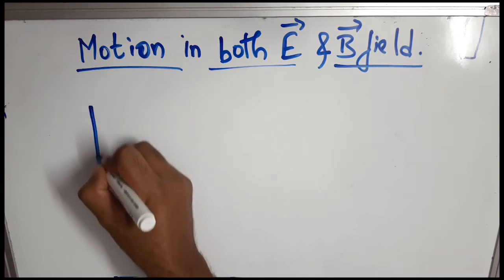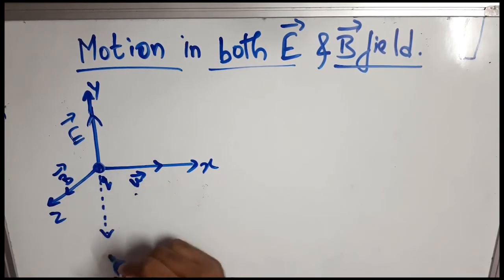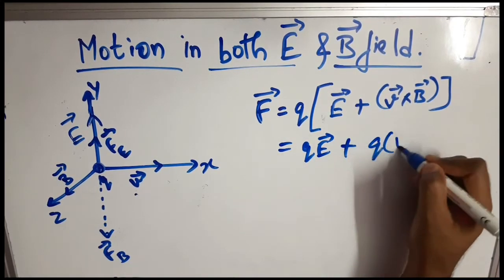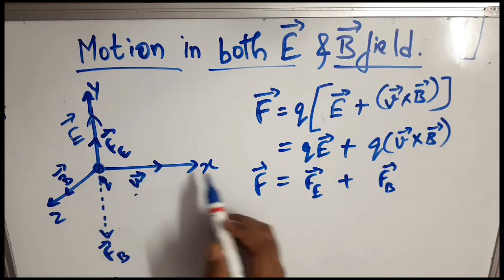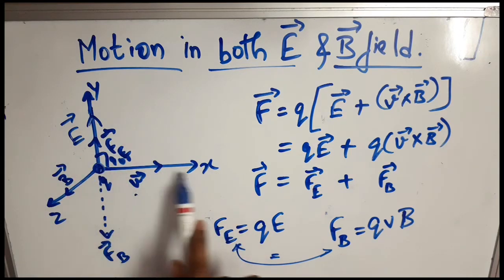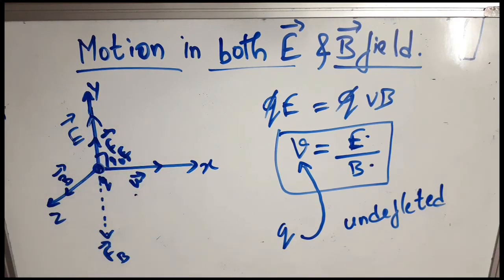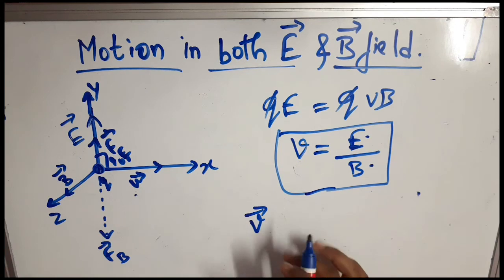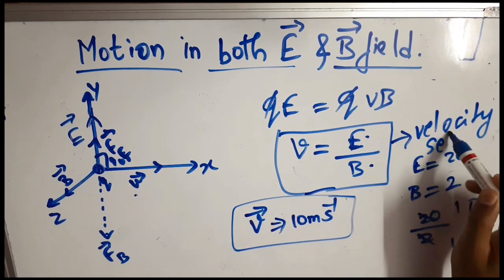#3 MOTION IN THE PRESENCE OF BOTH ELECTRIC AND MAGNETIC FIELD.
If you end up liking the vedio then please do